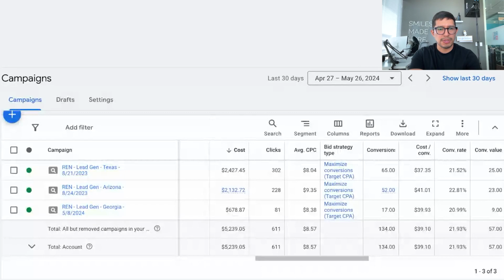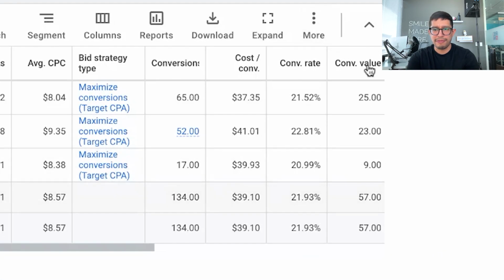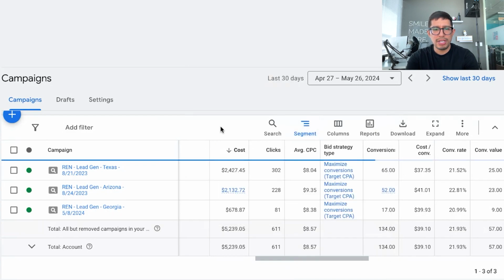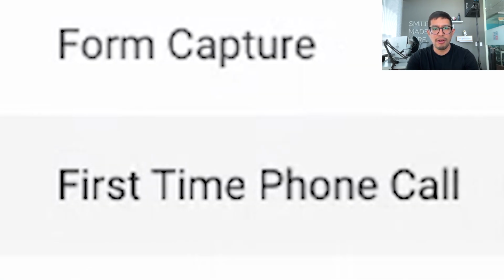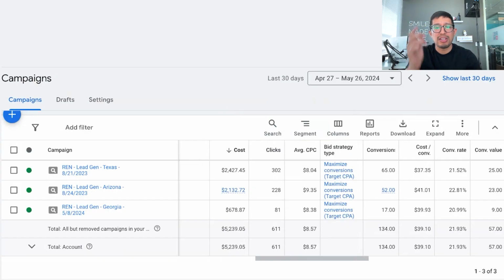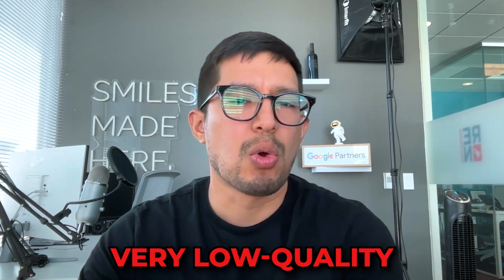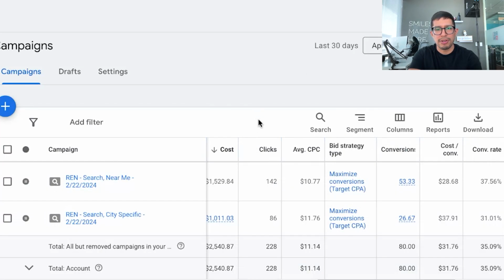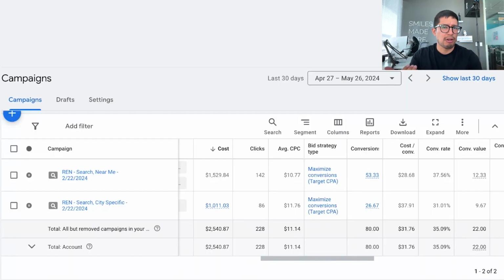The Google Ads Conversion Rates I Aim For (Lead Generation)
In this video, I break down the Google Ads conversion rates I aim for and how you can achieve them too. If you're looking to optimize your Google Ads campaigns and generate more leads, this video is packed with actionable insights just for you.

My Toolkit: The Free & Paid tools I use every day.